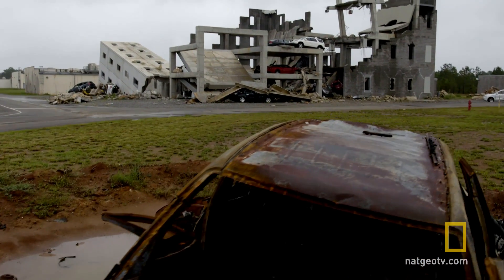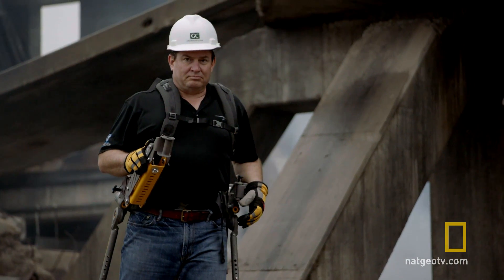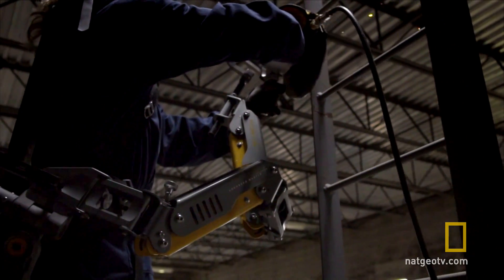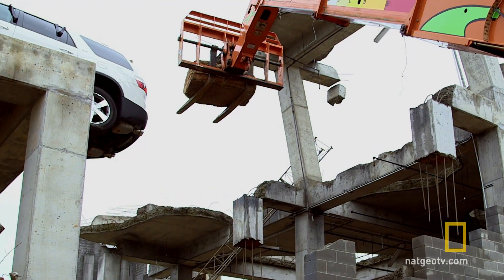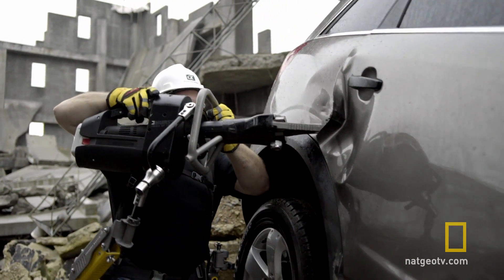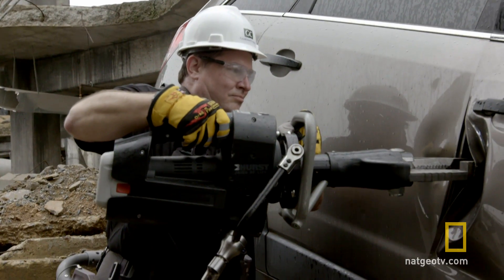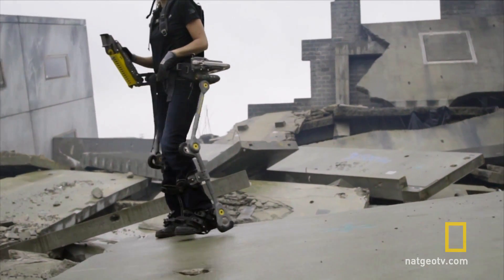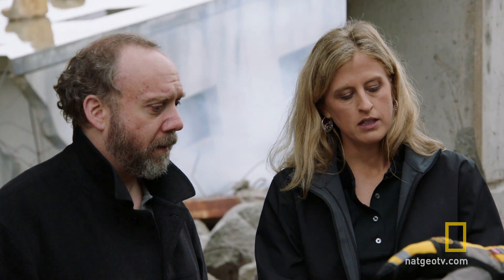Making an Exoskeleton | Breakthrough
Director Paul Giamatti gets a demonstration of the Fortis Exoskeleton, developed by Lockheed Martin.